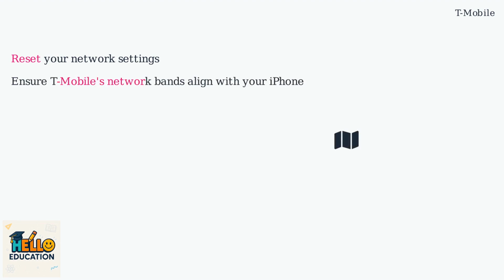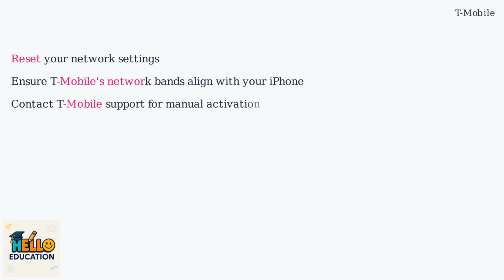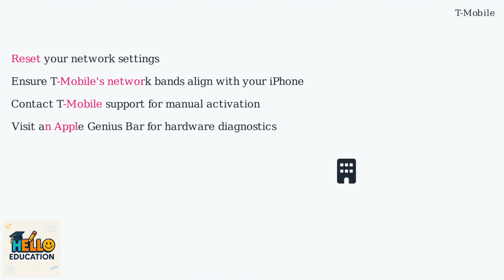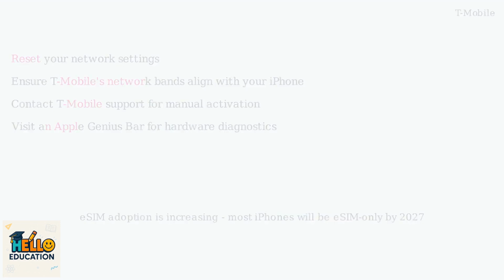How to Fix a T Mobile eSIM Not Working on an iPhone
Discover effective solutions to fix your T-Mobile eSIM issues on iPhone. Get your device connected and functioning smoothly with our step-by-step guide.